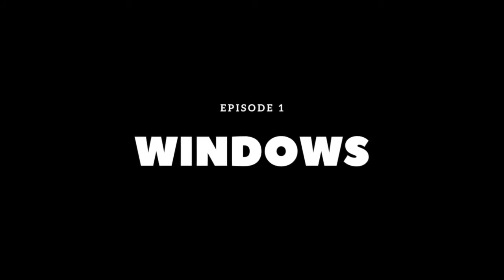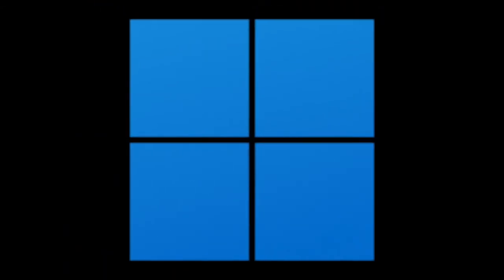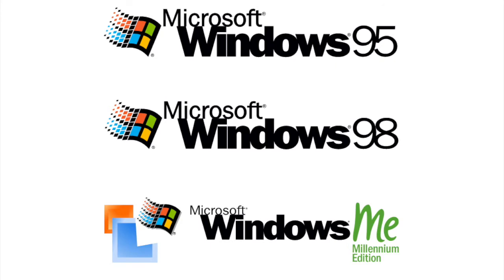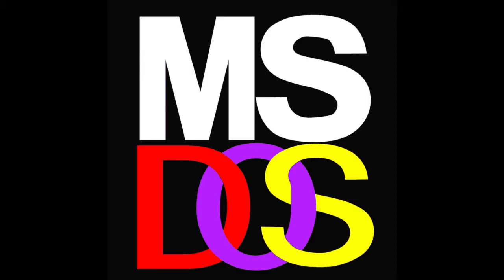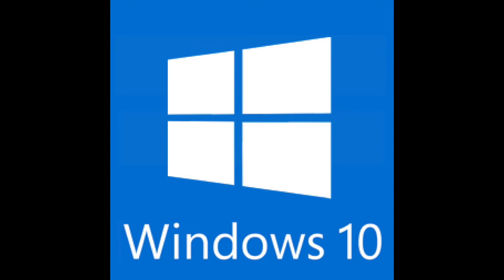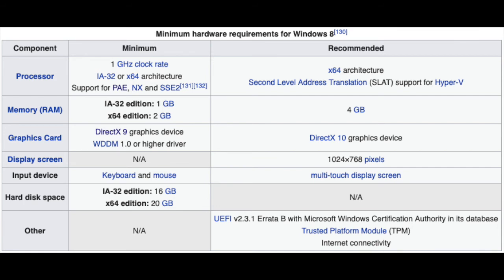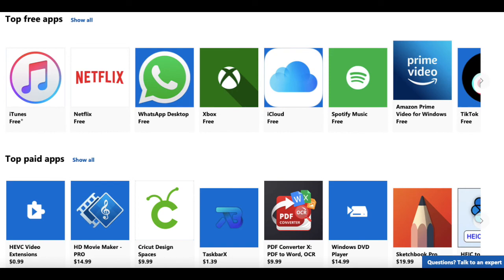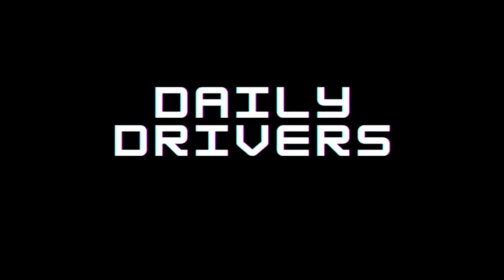Daily Drivers Episode 1: Windows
This is Daily Drivers, where we investigate whether or not various operating systems are seriously usable on a day-to-day basis. Today we'll be looking into Windows.

I'm always interested in suggestions on what OS's to cover. If you want to see me cover a particular OS, leave your suggestion in the comments section and I'll see what I can do.

If this all seems amateurish and cheap, that's because I'm an amateur... and I'm cheap.